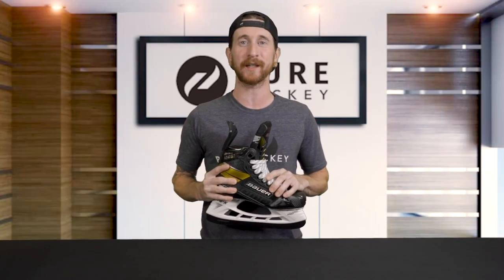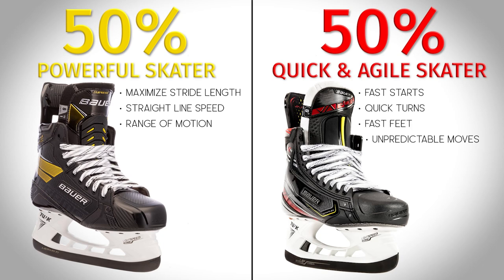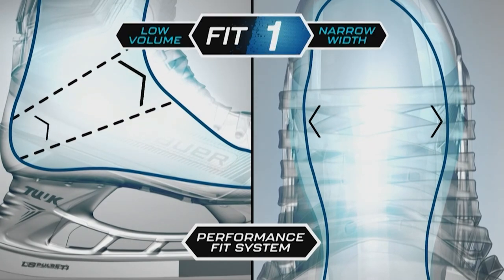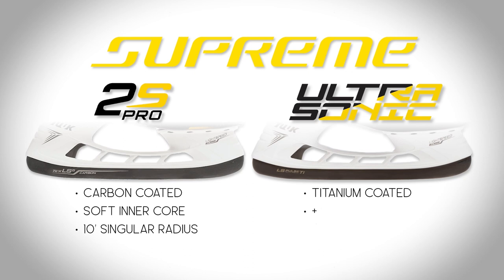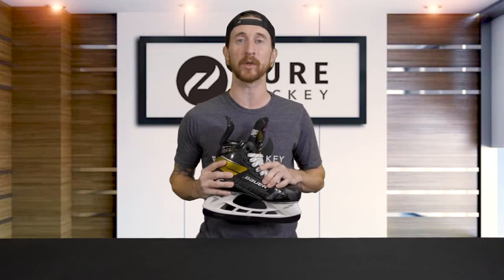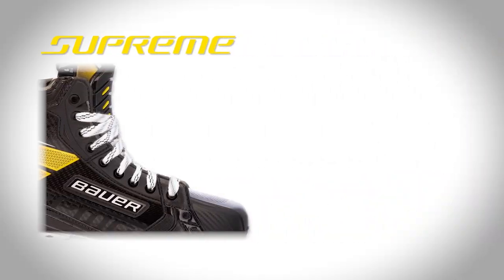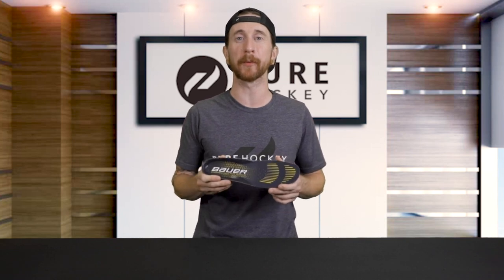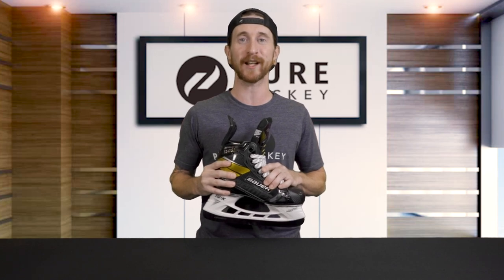Bauer Supreme Ultrasonic Hockey Skates | Product Review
The Supreme Ultrasonic is offered in Bauer's new Performance Fit System. It’s Bauer's ultimate performance skate for the elite player, designed to maximize power and control. A 3D Lasted Carbon Curv composite combined with a unibody sole stiffens the lower portion of the boot, allowing every push to build towards maximum energy transfer and faster straight-line speed. Additionally, a power boot cut offers an increased wrap for optimal foot stability and support, creating a more powerful stride so that you can attack the puck better.

It also features the Tuuk LS Pulse TI, Bauer's new ultimate performance steel. A titanium coating gives it better edge retention and grip, providing more consistency during use while maintaining speed. This new blade is also equipped with Bauer's Power Profile, which helps the player maintain speed and a more powerful stride.
Finally, the Reflex Tendon Guard, Reflex PRO tongue, and Flex Facing all work together to improve range of motion, increasing every stride’s length and level of power. The Ultrasonic’s Flex Rating is 90; it’s Bauer's most supportive boot, which provides incredible stability for the elite skater.
Bauer’s Power Profile
Bauer’s Power Profile is a 4 Zoned Radii, known as a Quad profile. The blade shape is designed with 4 zones uniquely placed and designed for specific performance improvements during all types of edge work.
The first zone, located near the toe of the runner, is shaped to maximize acceleration. As the player begins their stride, the weight shifts over the top of the toes for the initial drive into the ice, utilizing a 6-inch radius.
The second zone, known as the transition zone, sits on a 9-inch radius, which helps transition the players stride from rapid acceleration to measured, longer striding. The center of gravity shifts slightly back from the Acceleration stride.
The final zone, towards the heel of the blade, is the stability zone. This area holds the longest radius with 13 inches to provide balance as players shift between their edges when pivoting and absorbing contact.

Bauer has poured several new technologies into the 2020 Supreme Ultrasonic that will make you faster and more powerful. If an anatomical medium fit skate is right for you, the Ultrasonic is the newest and highest performing skate in that category.